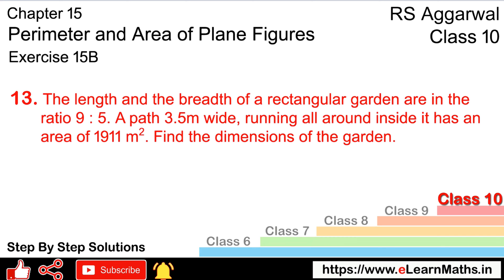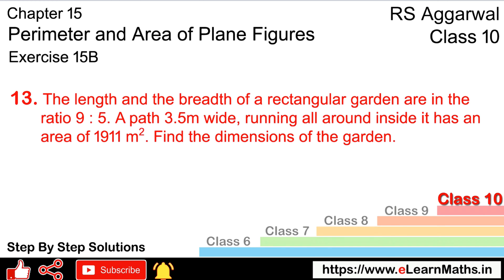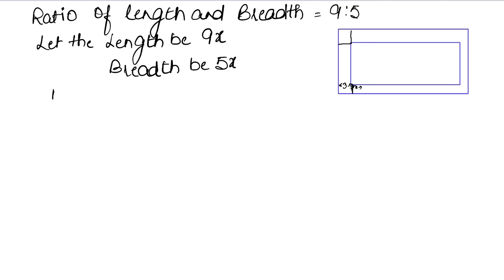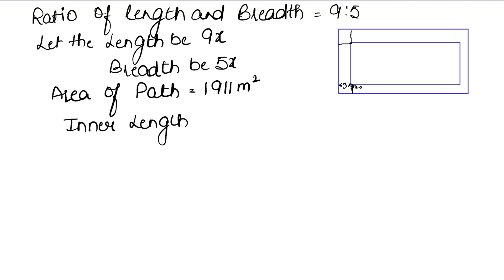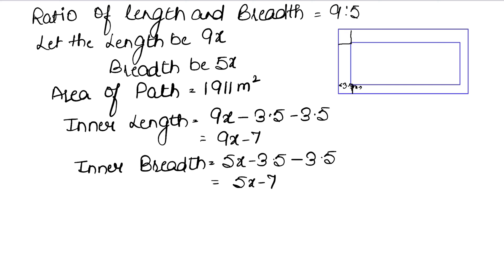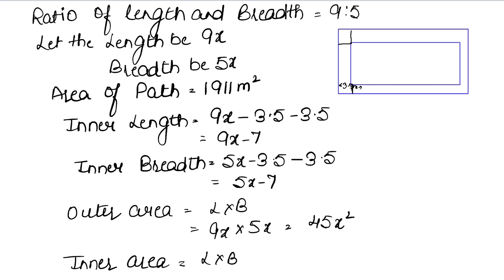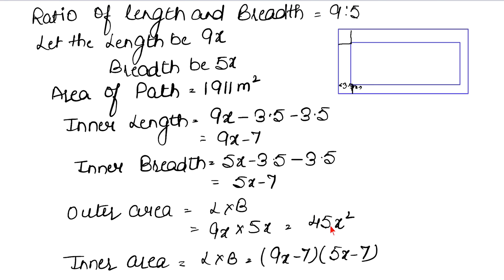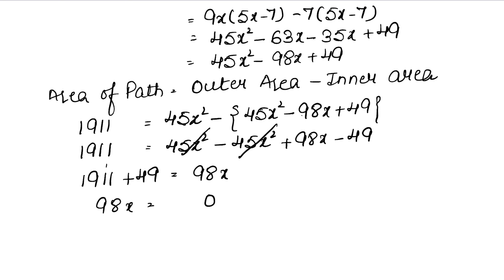Perimeter and Area | Class 10 Exercise 15B Question 13 | RS Aggarwal | Learn Maths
Book - RS Aggarwal
Class - 10
Chapter - 15 - Perimeter and Area of Plane Figure
Exercise - 15B
Question - 13
Welcome to Learn Maths. This video will solve Question 13 of exercise 15B. Please share your queries and feedback in the comments section.

Regards,
Garima Agarwal